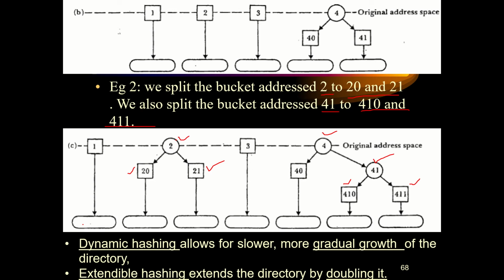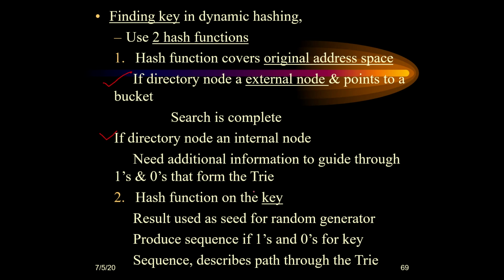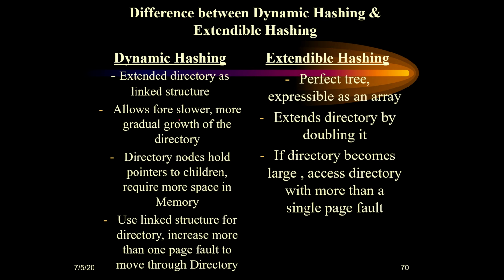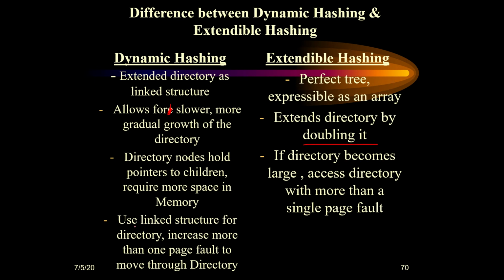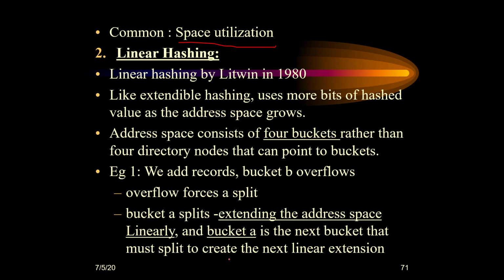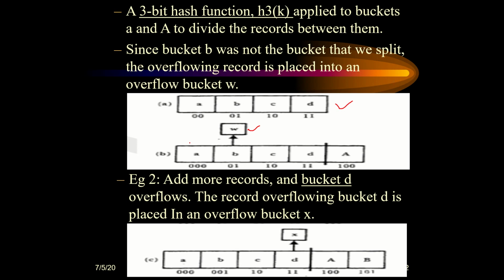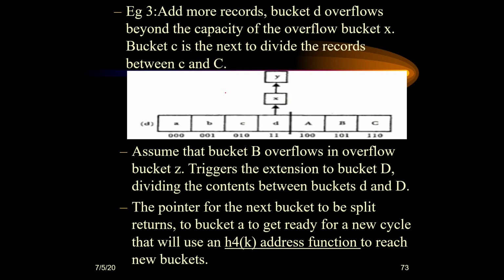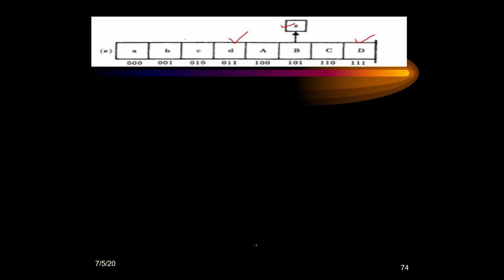Extendable Hashing Performance, Alternative Approaches Part 2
Alternative Approaches :
Dynamic Hashing Continued,
Linear Hashing